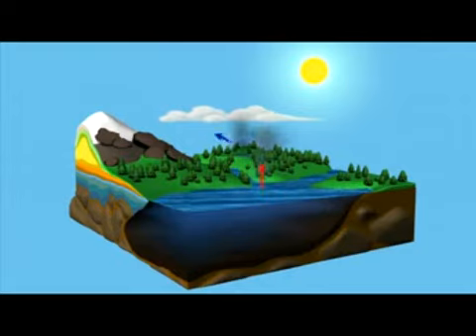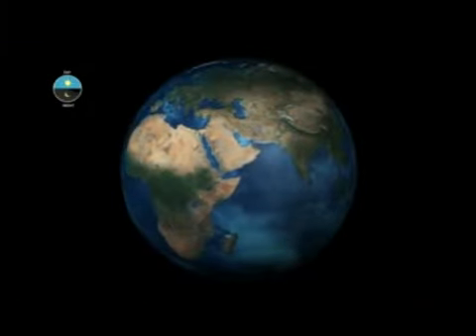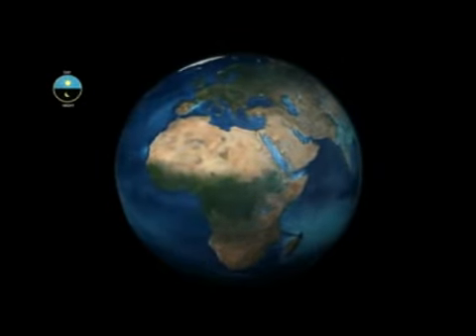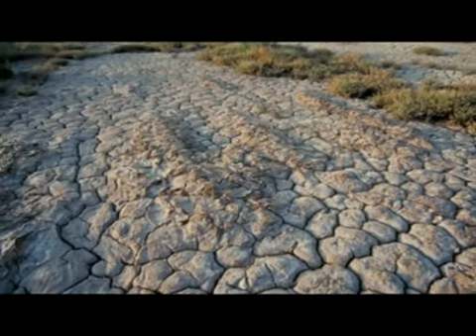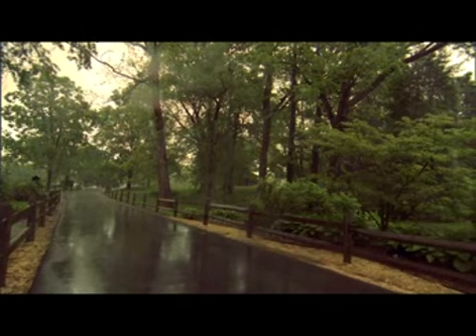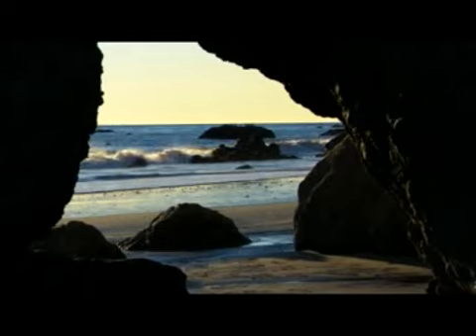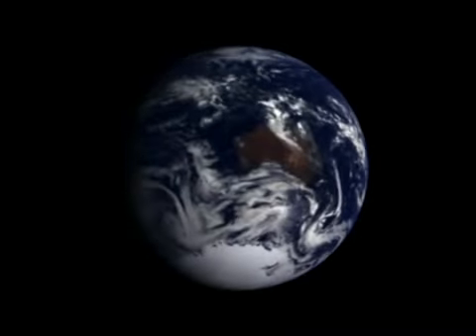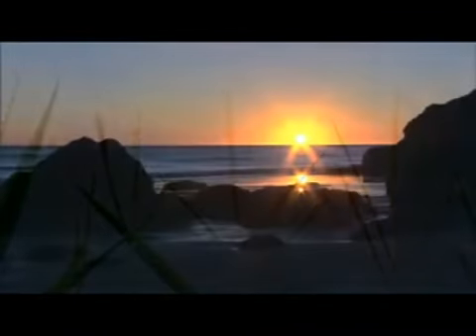ESW 2009: Water, Water Everywhere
Water is all around us, and its importance to nearly every natural process on earth cannot be underestimated. It is vital to life, but it is also tightly coupled to climate, helping to carry heat from the tropics to higher latitudes.

Credit: Courtesy NASA